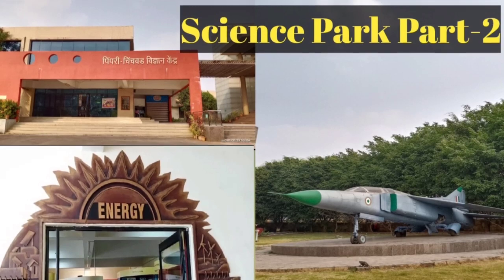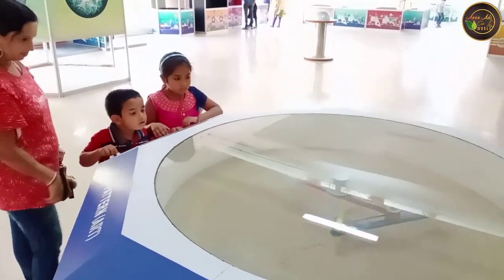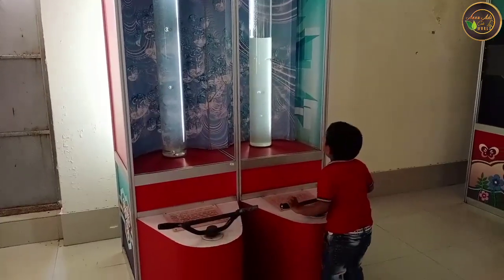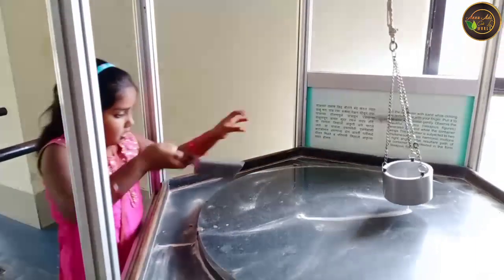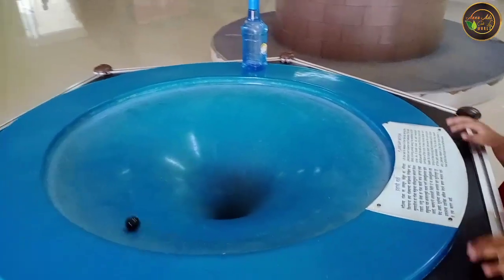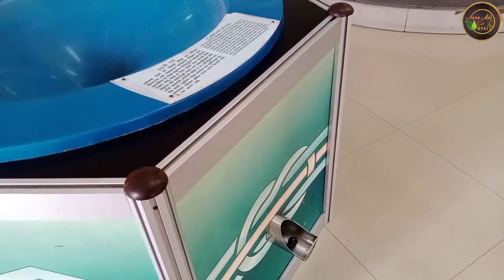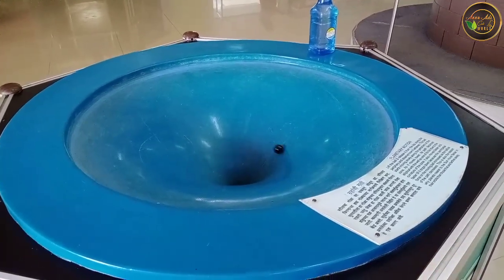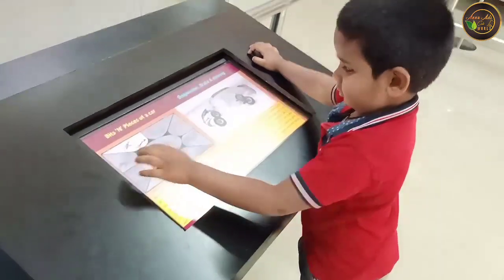Science Park Pune | Science Park Vlog | Pimpri Chinchwad Science Park | सायन्स पार्क पुणे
Pimpri Chinchwad Science Park / Science Park Pune is one of the latest tourist attraction and activity based Science Centre of Pune region.

 The Science Centre houses Galleries on different themes of Science & Technology, Activity area, Inflatable Taramandal and an Auditorium. It also has a open air Science Park spread over 3.5acres.

Most of the exhibits in the science centre and science park are interactive in nature and visitors can explore science in an entertaining way. The Centre also conducts many Science shows such as 3D Shows, Taramandal Shows and Live Demonstrations for visiting people and student groups. It also organises activity based programmes and workshops for students and teachers. The Science Park is a non-formal educational institution to communicate developments in Science & Technology among the masses, and encourage creativity and spirit of enquiry among the students. Apart from providing effective environment for non-formal science education Pimpri Chinchwad Science Park is sure to enthuse and excite the people especially students of the region creating awareness on important topical issues in science, technology and engineering.